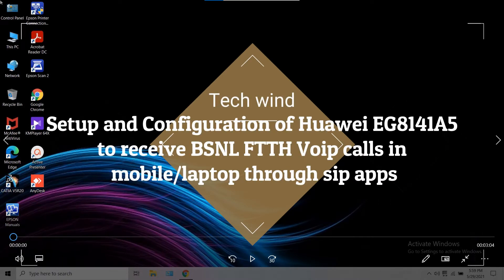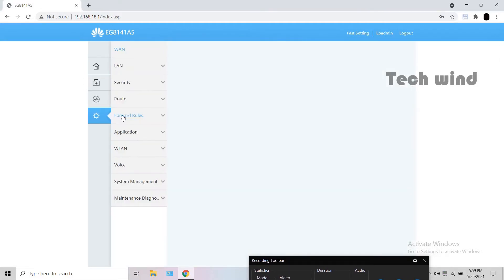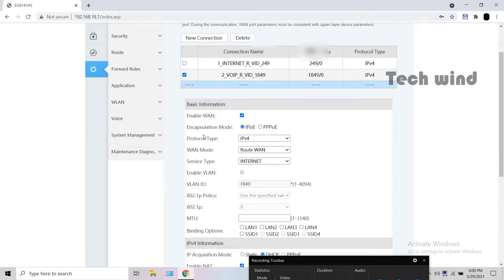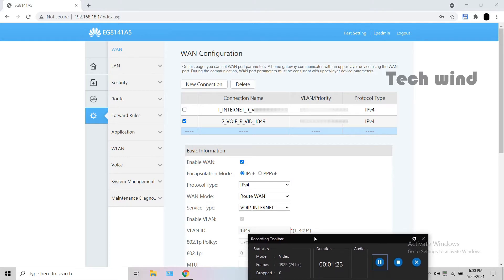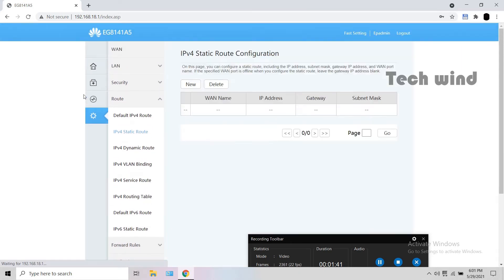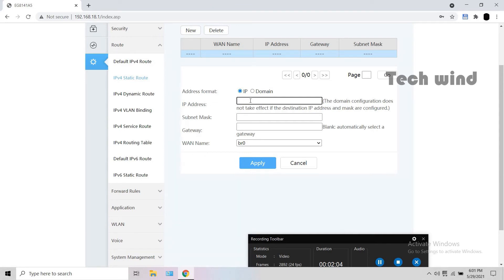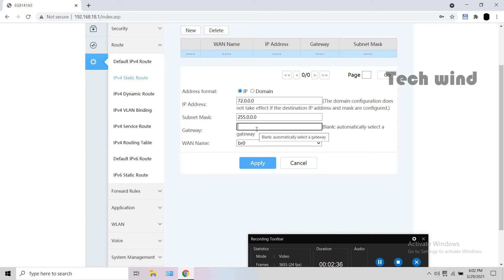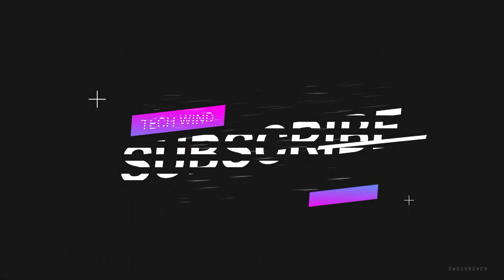Setup and Configuration of Huawei EG8141A5 to receive BSNL FTTH voip calls through sip apps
Unlimited BSNL FTTH VOIP calls for free* in mobile/laptop through sip apps.
Truly unlimited..
In this video, the procedure to use the ftth voice calls in mobile without using a landline phone is explained in detail.